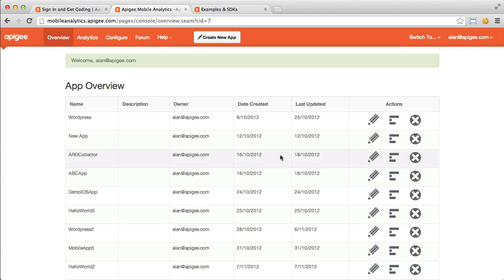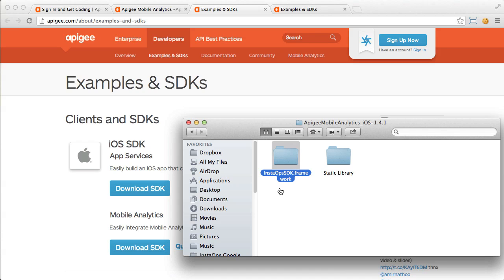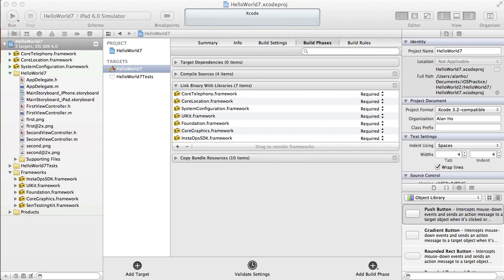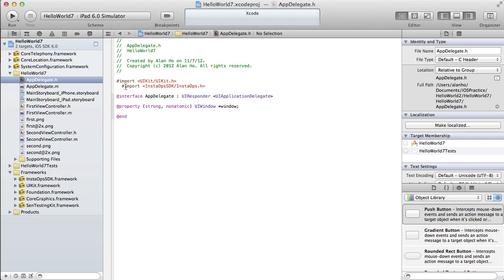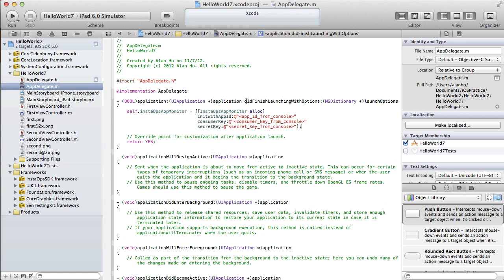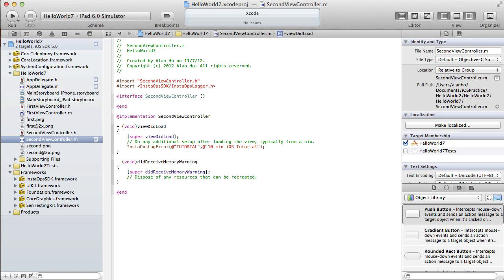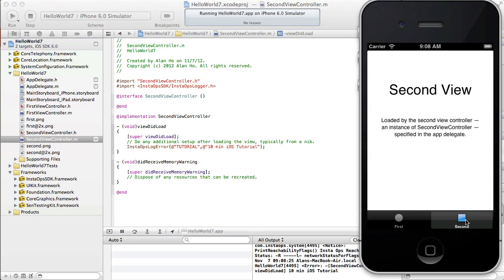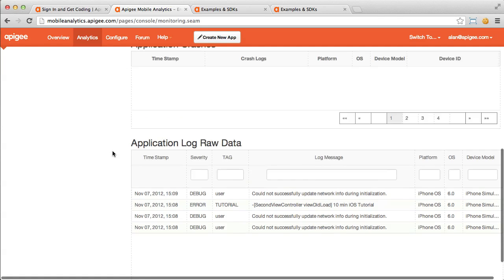How To: Add Mobile Analytics to your iOS app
This quickstart tutorial describes how to add Mobile Analytics to your iOS app.